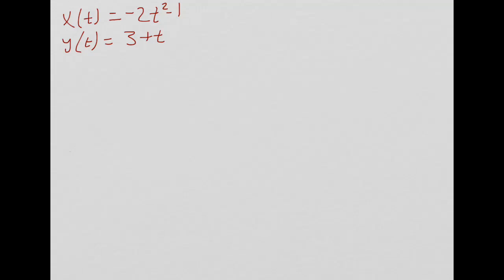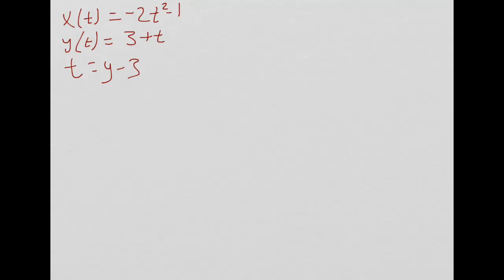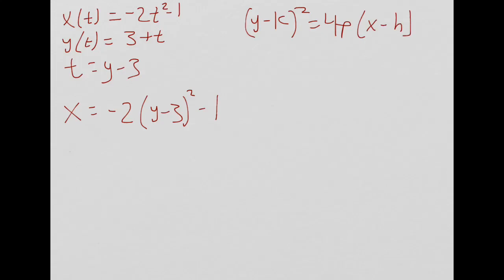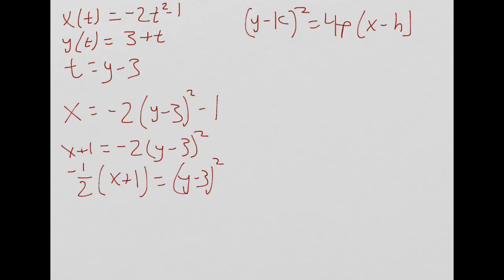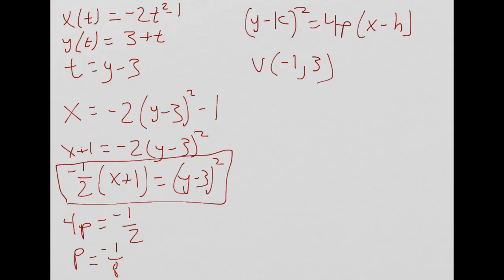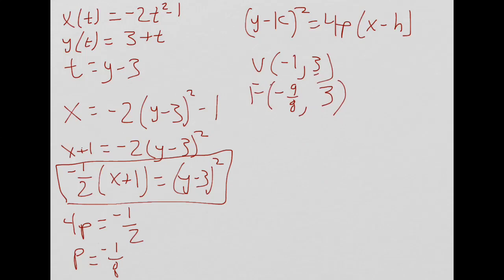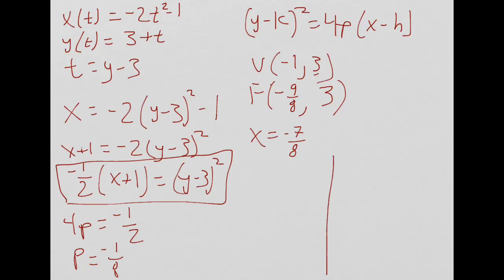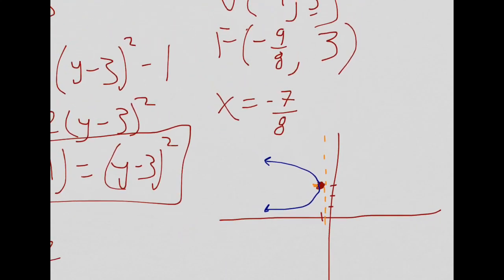HPC Conic Sections and Parametric Equations 5